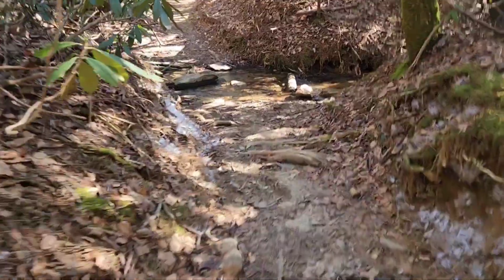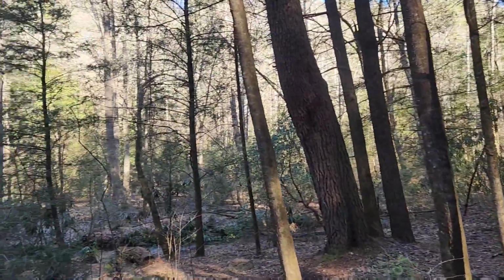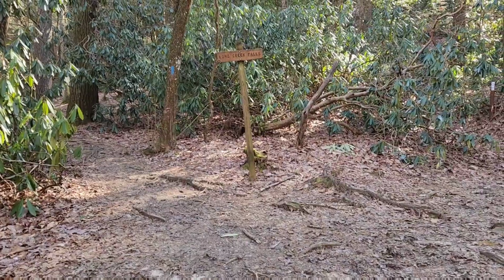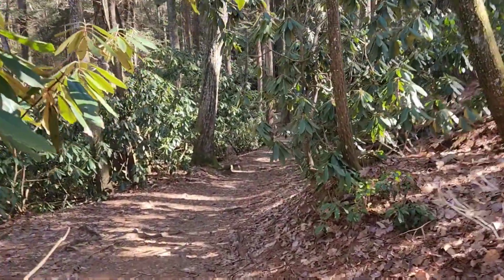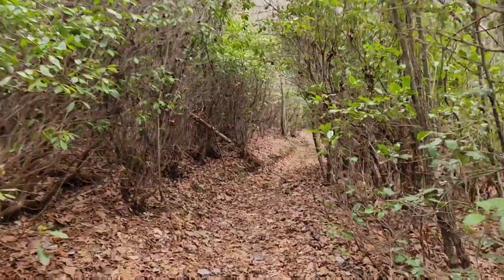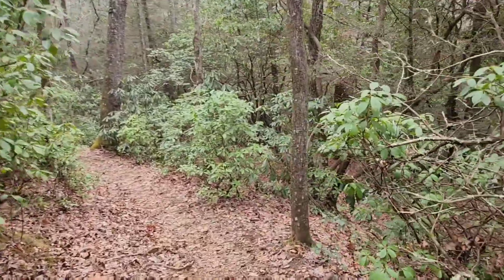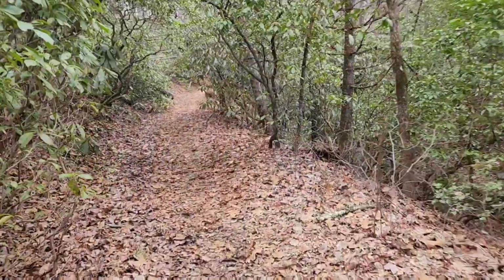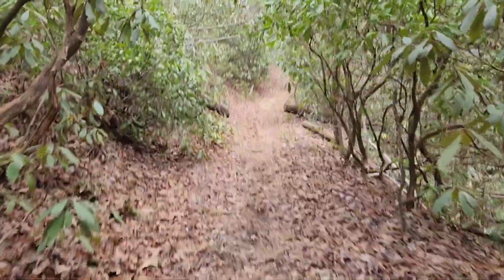Day 1 and 2 - Springer to Woody Gap: a waterfall, how I use handwarmers, and hiking with my husband.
Hi, everyone!  Nonnie here.  what a spectacular day on the trail today. please join my adventure with me.

And, thank you to those individuals who have encouraged and inspired me.  You're terrific!!